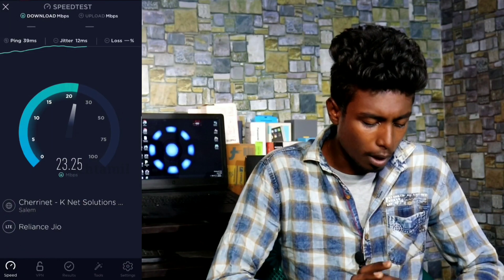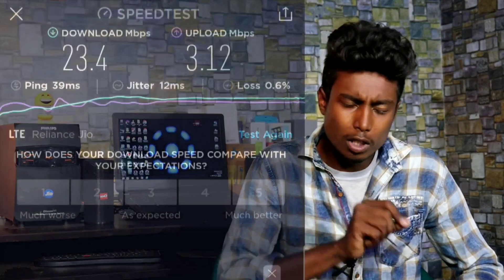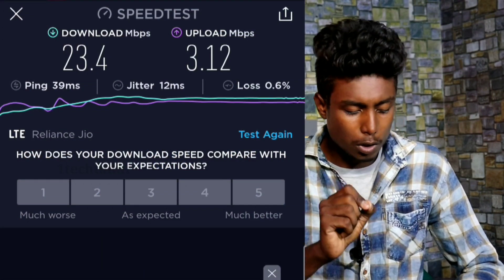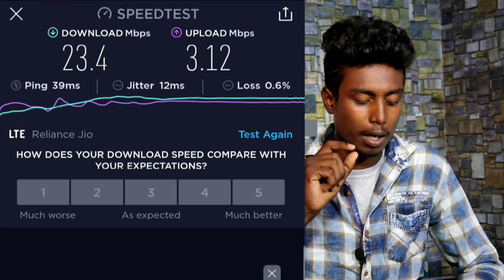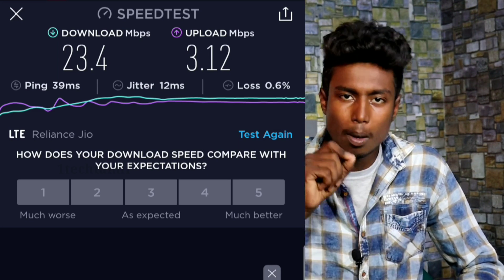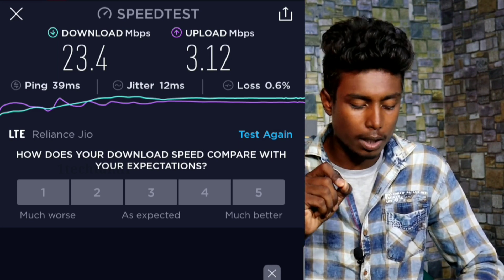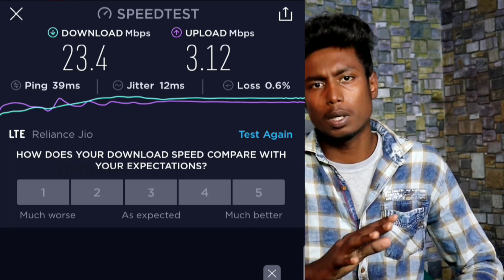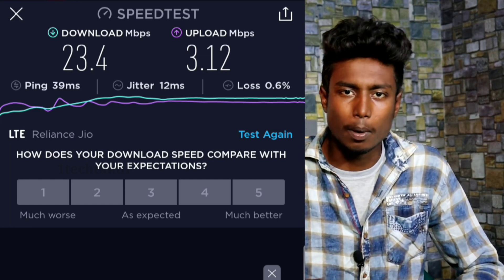மின்னல் வேகத்தில் Jio, Airtel, 20x speed increases||1techtamil||boxtamil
4.இது தெரியாம போச்சே! |WhatsApp Secret Trick|

3. Top 5 Apps 2019

Jio speed increases tamil, Airtel Speed increase tamil,